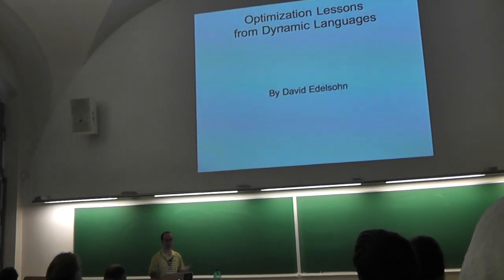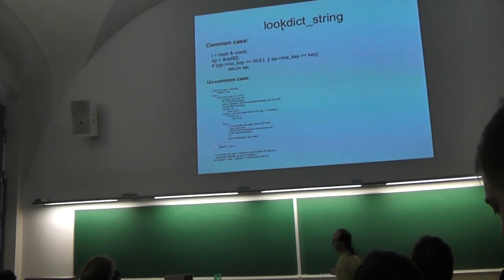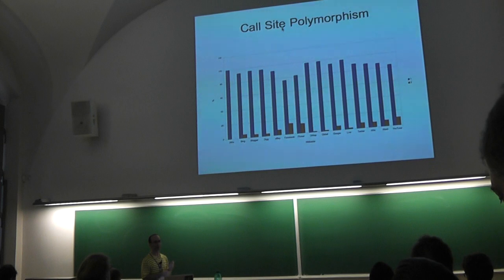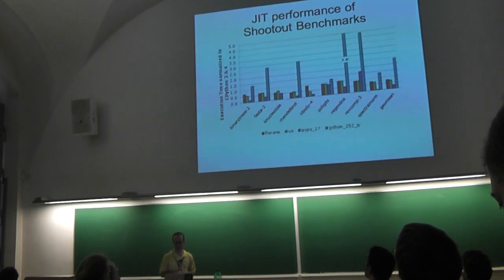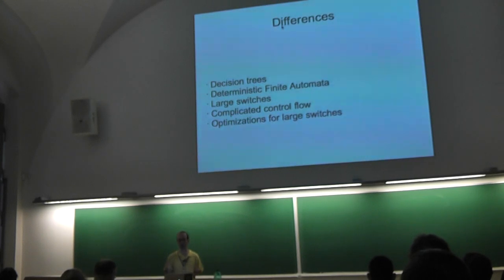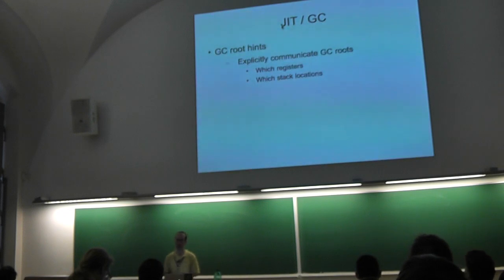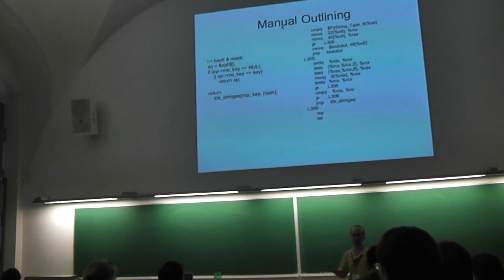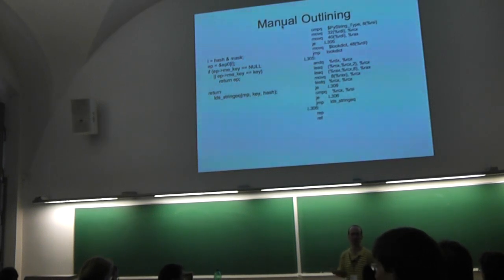GNU Cauldron 2012, Prague, talk15: Part 1/2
Compiler Optimizations for Dynamic Scripting Language Interpreters and JITs

Presenter: David Edelsohn

Modern Dynamic Scripting Languages such as Python, Ruby and PHP traditionally have been implemented as interpreters written in C. With their increasing usage in web frameworks and cloud computing infrastructure, they frequently are deployed on GNU/Linux systems, which means they are compiled with GCC. This presentation will examine compiler optimizations that can improve the performance of these types of languages. As performance demands of these languages increase, some implementations are turning to JITs and this talk will explore some compiler features that assist JITs for these languages.